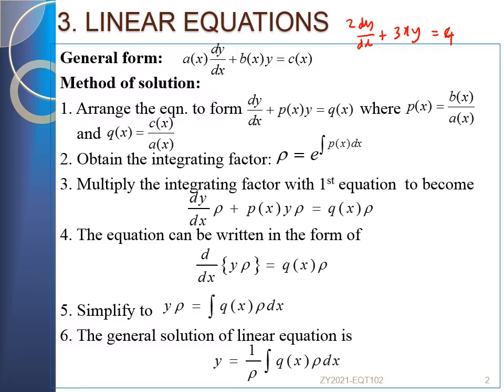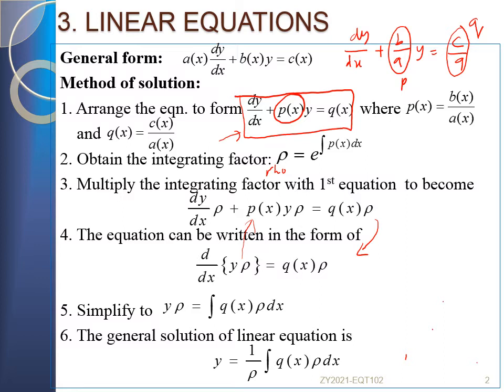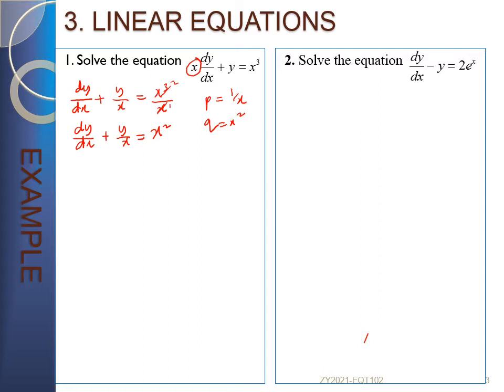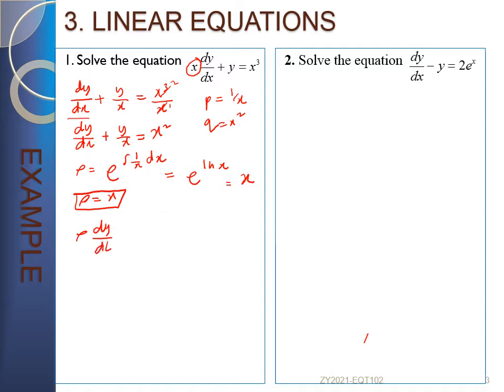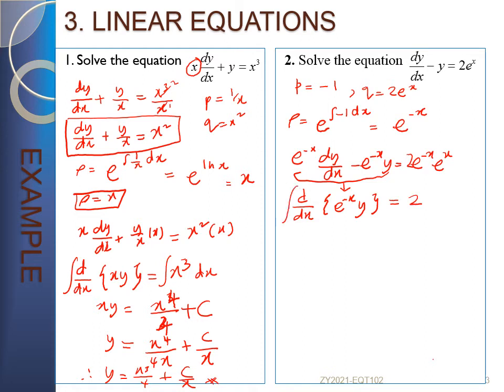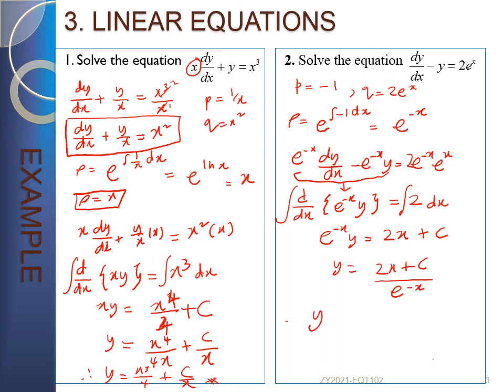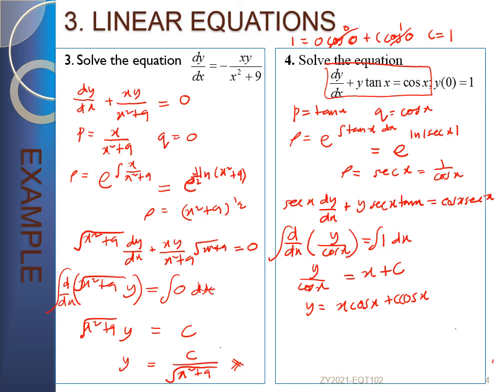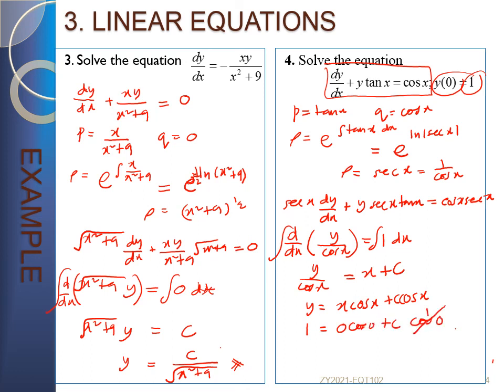First Order Linear Differential Equations: LINEAR EQUATION